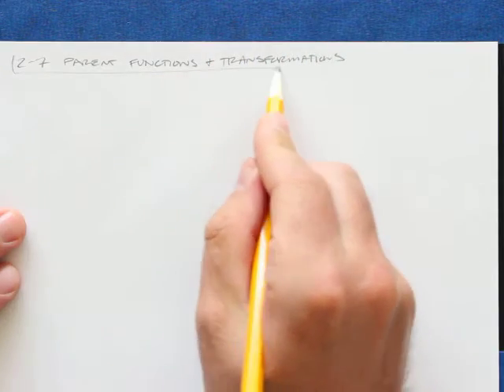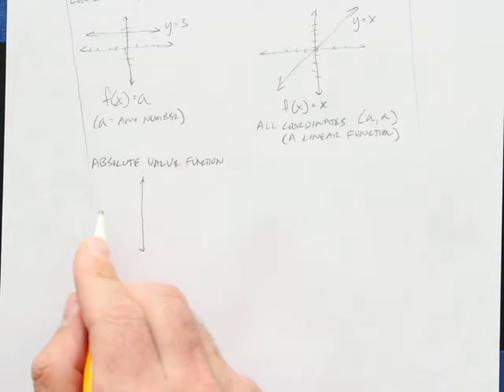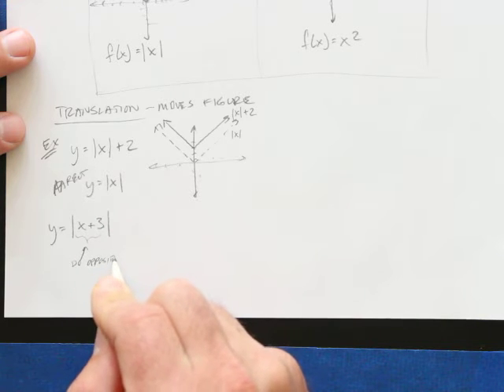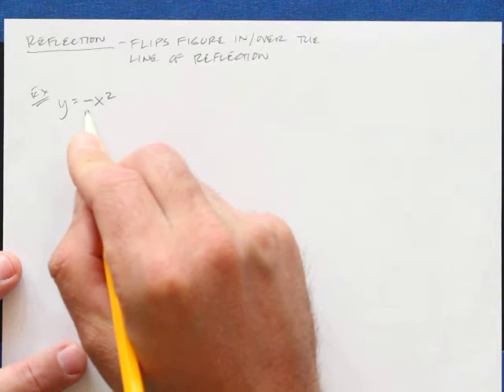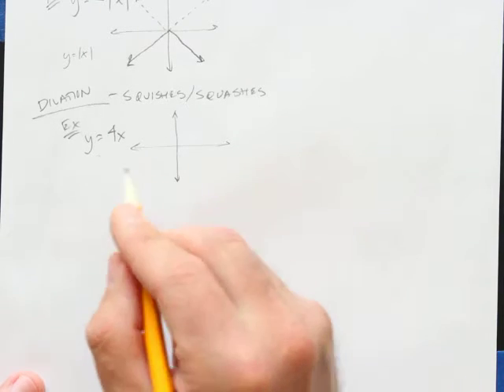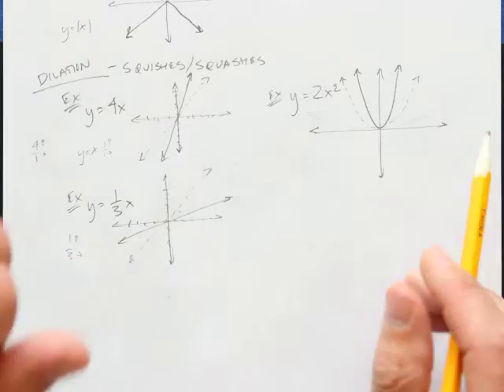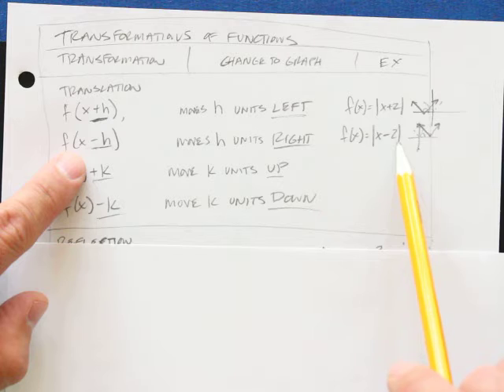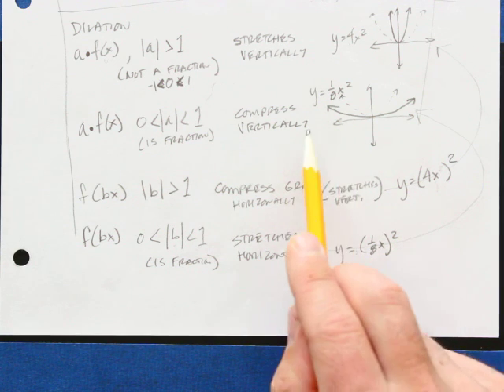Algebra 2: 2-7